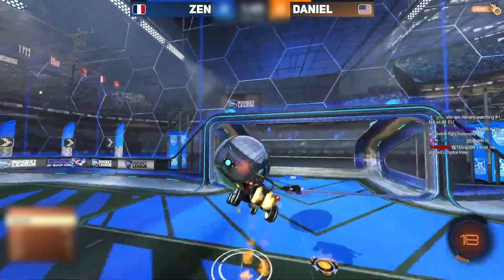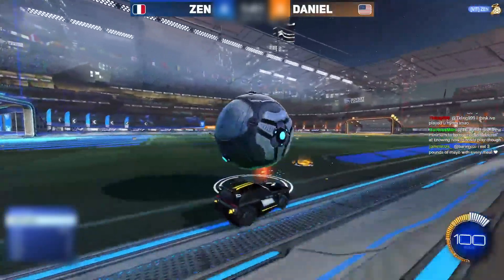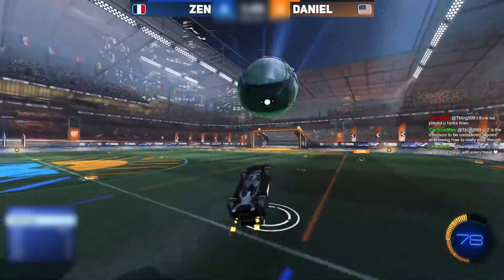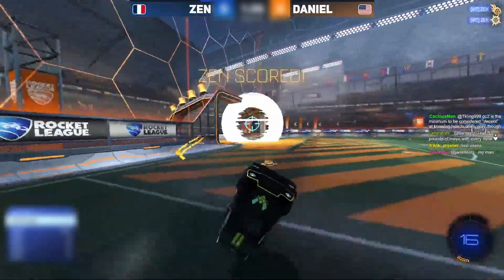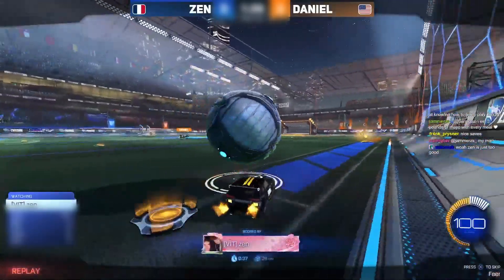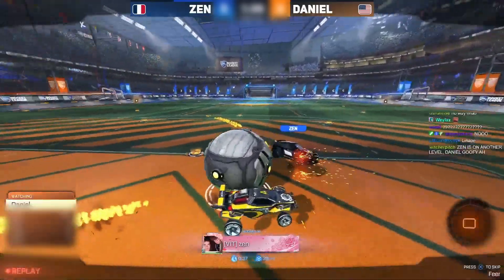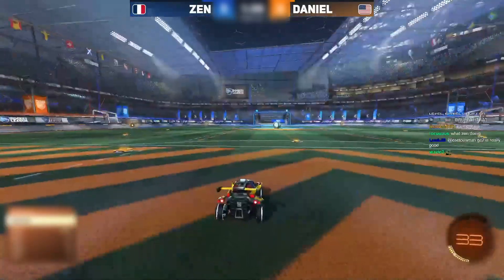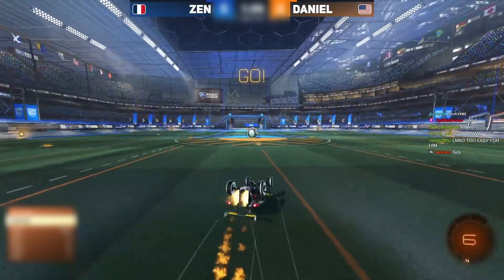What is Zen Doing Here??